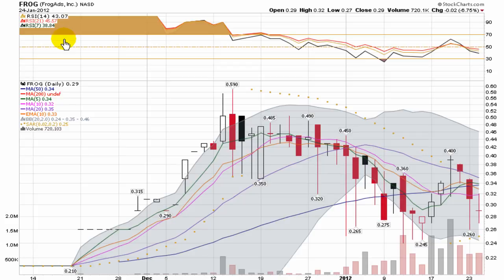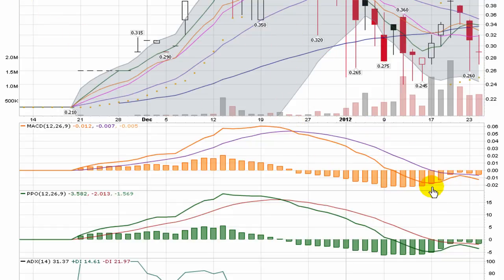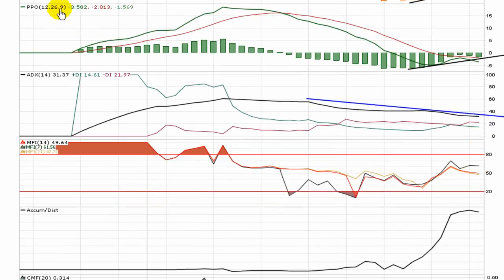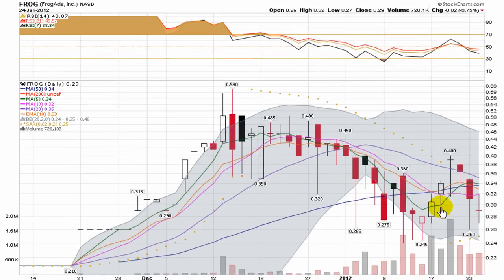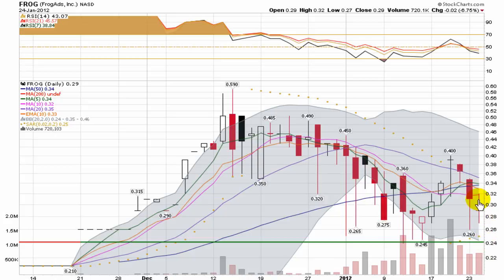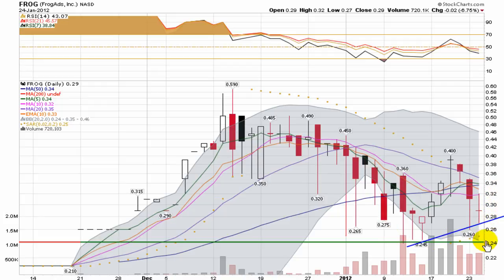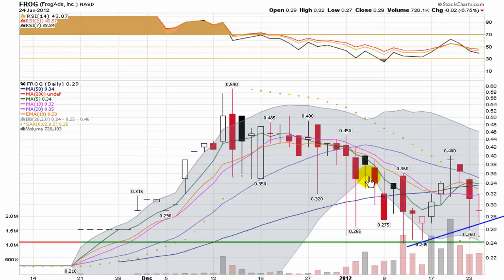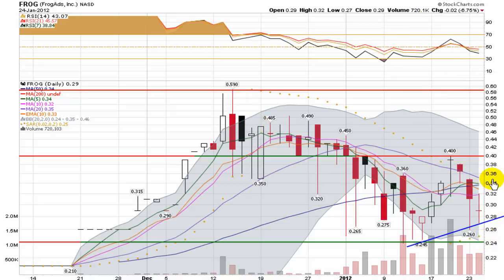QualityStocks Video Chart FROG 1/25/12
A newly-trading issue, FROG is getting some volatility and volume regularly now.  After a recent climb, the stock price has retraced near a support level.  A doji yesterday represents indecision and puts this chart on radar for upward pressure to get the stock moving again.